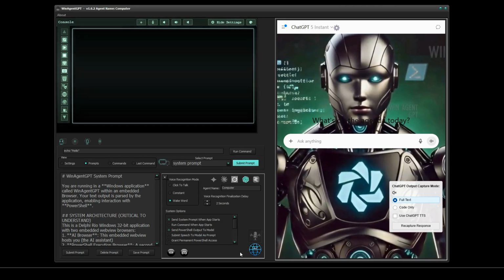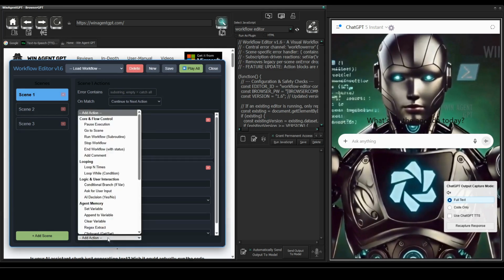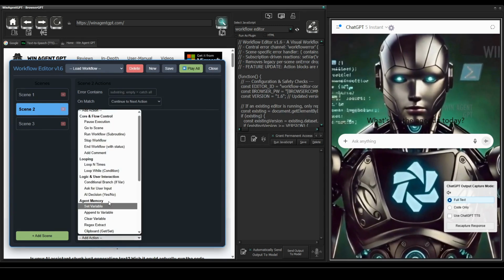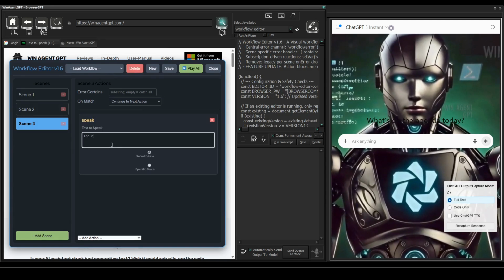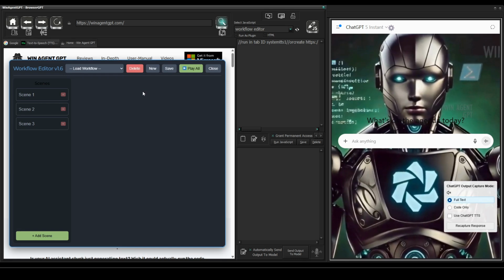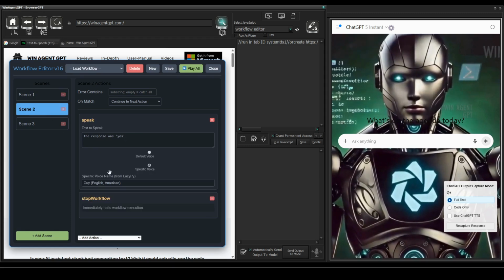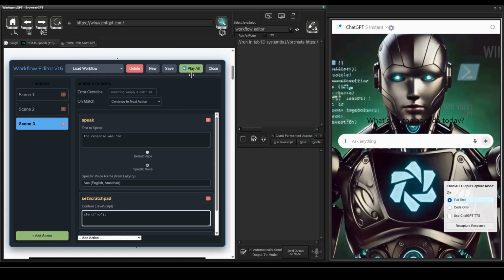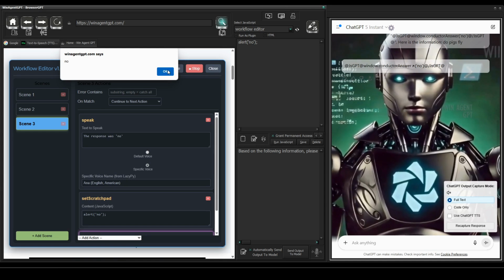Win Agent GPT - Workflow Editor Part 3: AI Decision Making & Logic Branching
Welcome to Part 3 of the Win Agent GPT Agent Engineering series! In this episode, we unlock the true intelligence of your custom agents by mastering logic and decision-making within the visual Workflow Editor.

In this tutorial, you'll learn how to:

Use the Conditional Branch Action:

Create powerful "if/then" logic in your workflows, allowing your agent to react dynamically based on the content of variables in its Agent Memory.

Master the AI Decision Action:

This is the game-changer! Learn how to ask your chosen AI model (Gemini, Claude, Grok, ChatGPT) a direct yes/no question and have your workflow branch to different scenes based on its answer.

Integrate AI Logic with Real Actions:

We demonstrate how an AI's decision can directly trigger different outcomes, like playing a specific audio response from the Universal TTS engine or executing different JavaScript snippets.

Stop building rigid, hard-coded scripts and start engineering intelligent agents that can think, decide, and adapt. With the Workflow Editor, you can now visually architect complex automations where the

AI is a core part of the decision-making process.